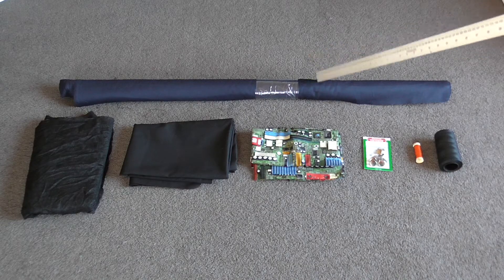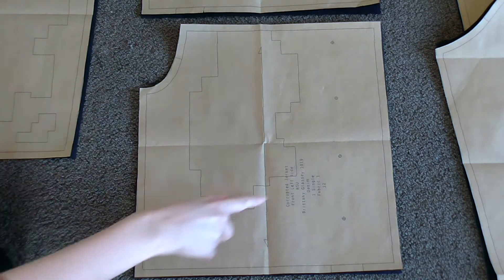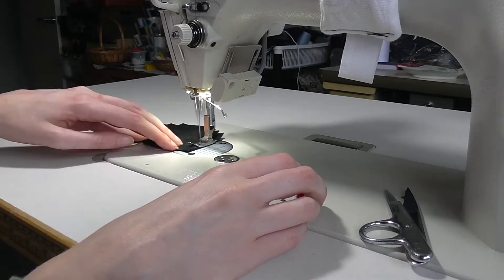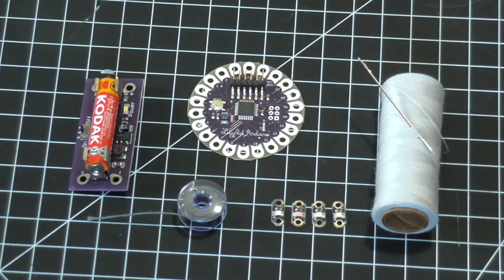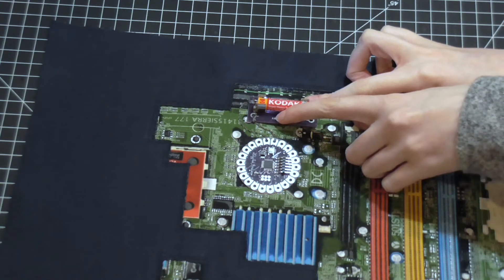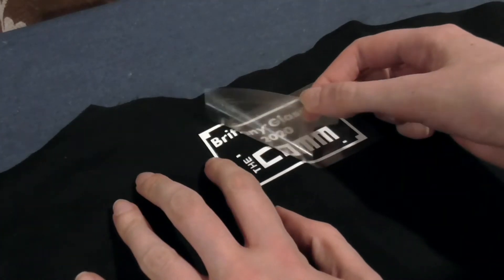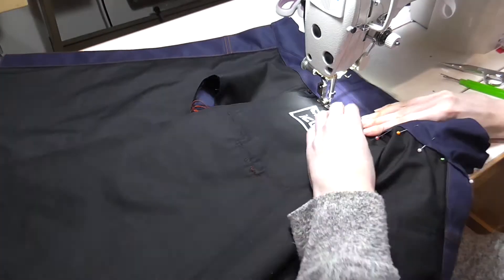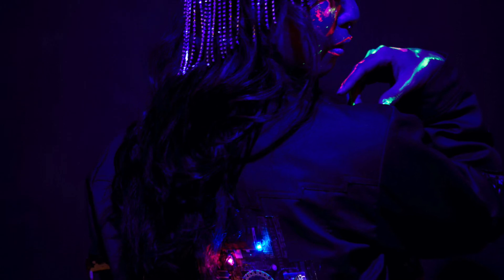Making the LED Jacket! (Lilypad Arduino)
Hi all! This video has been a long time coming but I hope you enjoy it! 🌟

Model: @partyfishjp
Photographer: @misa_kusakabe
Shoot Direction: @choom.online
Makeup: @miku_shigeyama